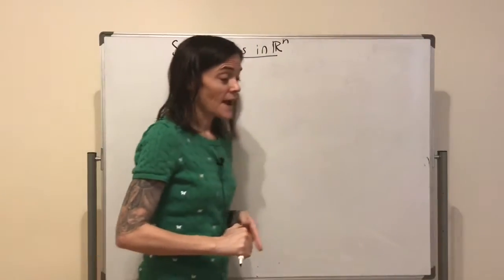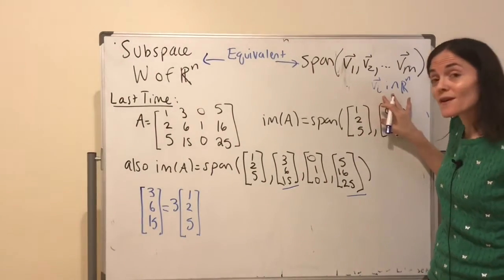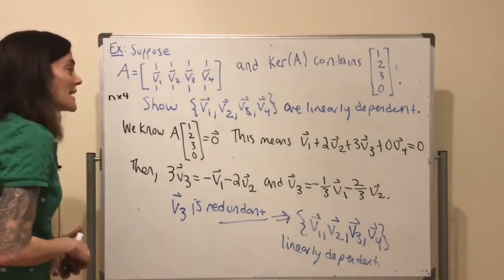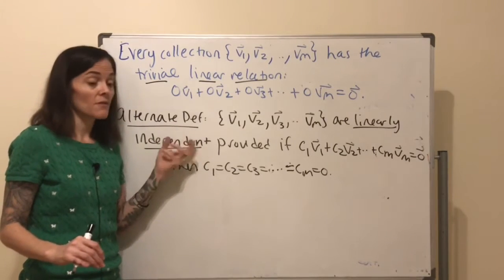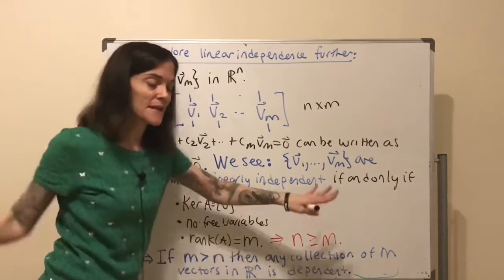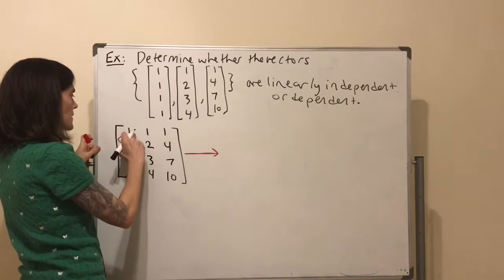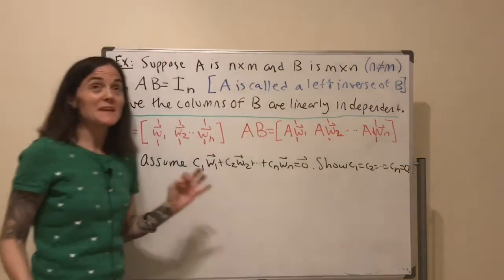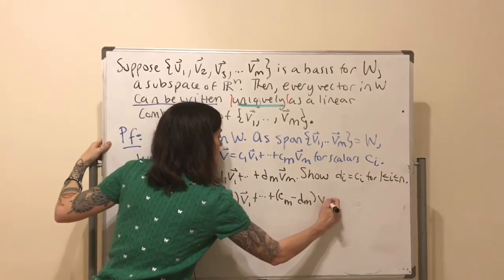Linear Algebra: Bases and Linear Independence (full lecture)